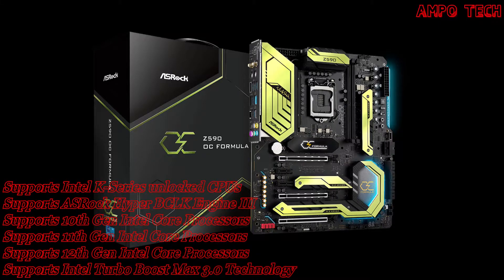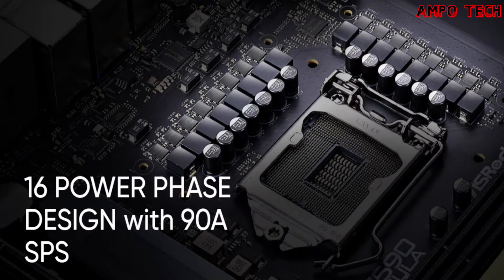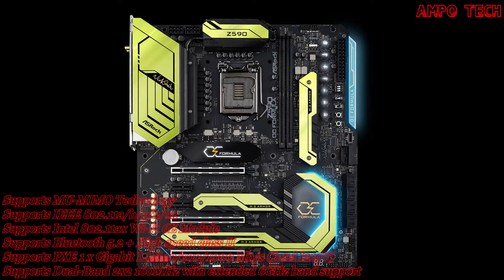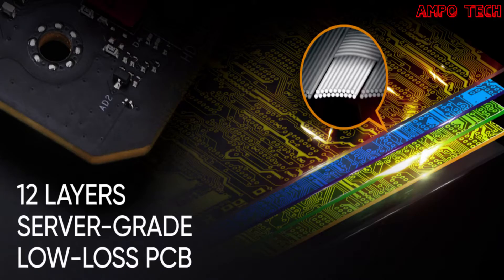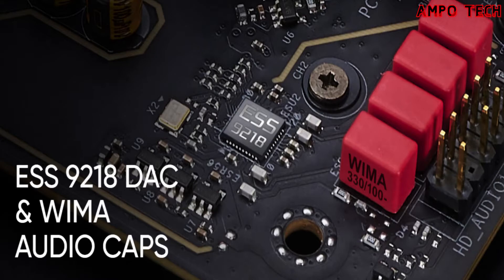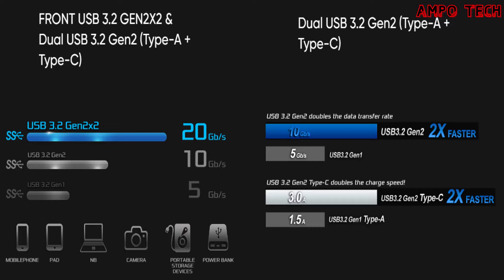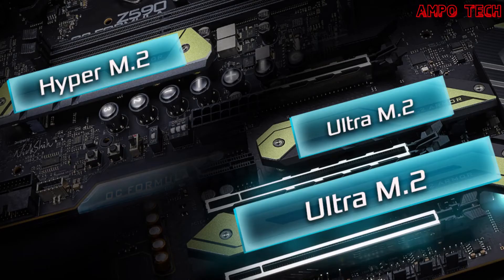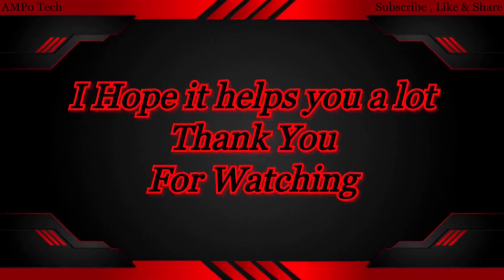ASROCK Z590 OC FORMULA Motherboard | AMPo Tech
Welcome in this video will show you the overview of this ASROCK Z590 OC FORMULA Motherboard. I hope in this video it can help you.

ASROCK Z590 OC FORMULA
2 DDR4 SMD DIMM Slots
Z590 Chipset, 64GB MAX,
15μ Gold Contact in DIMM Slots
Dual Channel DDR4 Memory Technology
Supports Intel Extreme Memory Profile (XMP) 2.0
Supports Intel K-Series unlocked CPUs
Supports ASRock Hyper BCLK Engine III
Supports 10th Gen Intel Core Processors
Supports 11th Gen Intel Core Processors
Supports 12th Gen Intel Core Processors
Supports Intel Turbo Boost Max 3.0 Technology
Supports MU-MIMO Technology
Supports IEEE 802.11a/b/g/n/ax
Supports Intel 802.11ax Wi-Fi 6E Module
Supports Bluetooth 5.2 + High speed class II
Supports PXE 1 x Gigabit LAN 10/100/1000 Mb/s (Intel I219V)
Supports Dual-Band 2x2 160MHz with extended 6GHz band support

CPU: AMD Ryzen 3 2200G
MOTHERBOARD: ASUS PRIME A320M-K
RAM: G.Skill Trident Z Neo RGB G.Skill 16GB 3000 Mhz
M.2: Plextor M8Pe M.2 NVMe 128gb
PSU: Cougar XTC 500W 80+ Bronze

AMPo Tech
God Bless 🙏🙂❤️